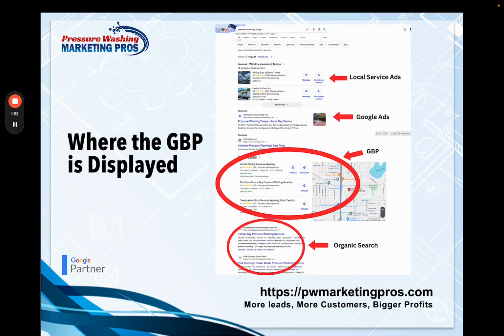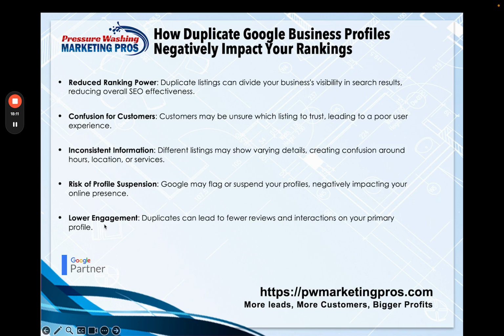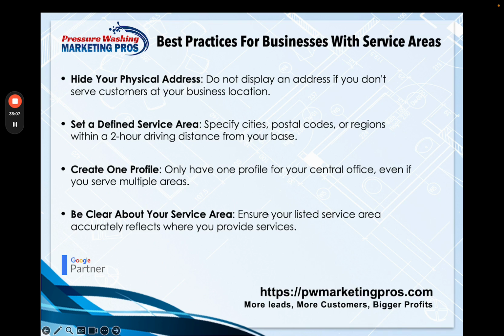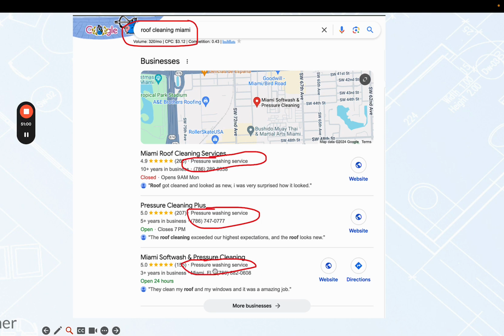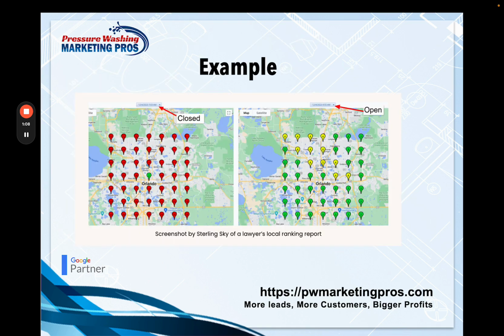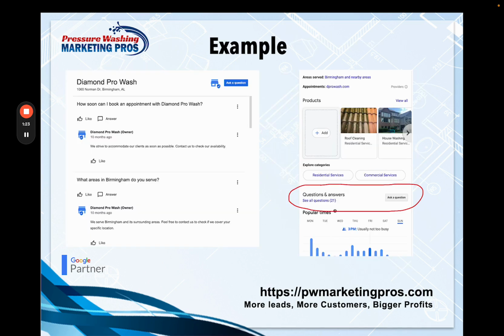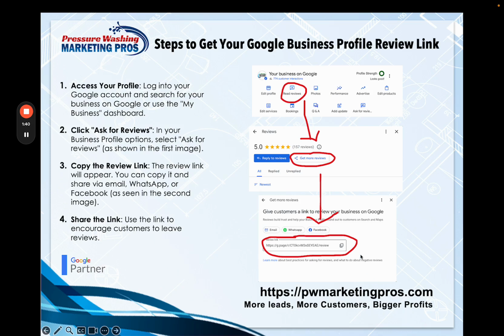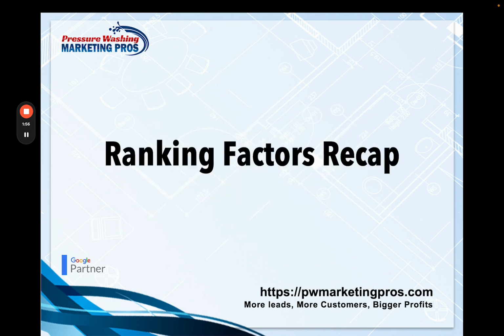Google Business Profile Optimization Guide For Pressure Washing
Learn how to fully optimize your Google Business Profile (GBP) to rank higher in local search results and drive more leads for your pressure washing business. We manage over 85 Google Business Profiles, and in this step-by-step guide, I'll share the exact strategies we use to help pressure washing businesses dominate local rankings. This video covers everything from setting up your profile, getting reviews, to key ranking factors that improve your visibility on Google Maps and local searches.

00:00 - Introduction
01:02 - Overview of Google Business Profile (GBP)
02:16 - Importance of GBP for Pressure Washing Businesses
05:18 - Key Ranking Factors
08:36 - Step-by-Step Optimization Guide
08:44 - Verification
16:24 - Duplicate Listings
24:02 - Business Address
25:17 - Service Area
45:00 - Business Categories
53:06 - Business Name
54:06 - Profile Description
57:32 - Phone Number
01:01:14 - Website URL
01:03:47 - Booking URL
01:05:35 - Business Hours
01:10:18 - Social Profiles
01:24:21 - Photos
01:31:02 - Reviews
01:40:23 - Google Business Profile Posts
01:45:37 - Citations and Local Business Directories
01:48:04 - Social Signals
01:50:28 - Backlinks
01:53:42 - User Engagement
02:00:25 - Tools to Manage GBP
02:02:15 - Conclusion

📌 Why Optimize Your Google Business Profile?

- Improve your Google Maps ranking and dominate local searches

- Drive more calls, bookings, and leads from your GBP

- Get the edge over competitors with the right local SEO strategies